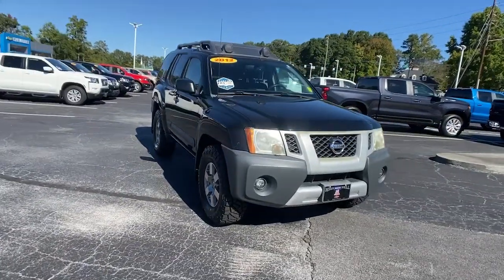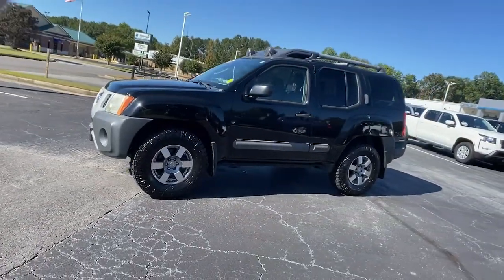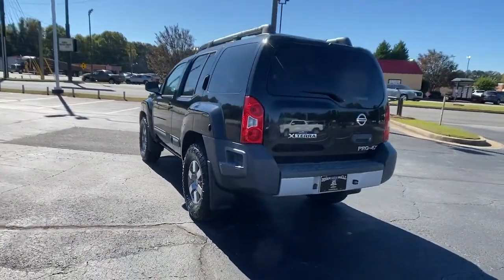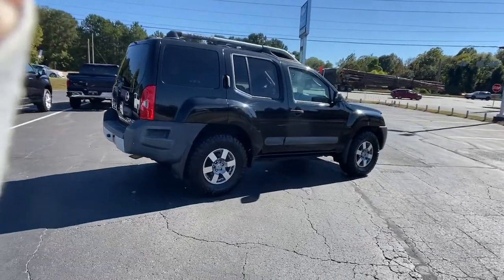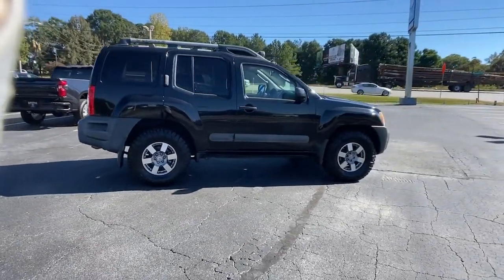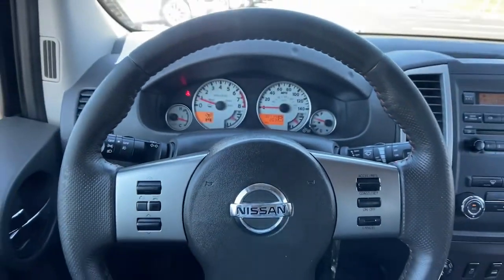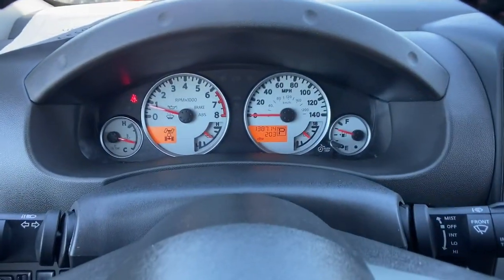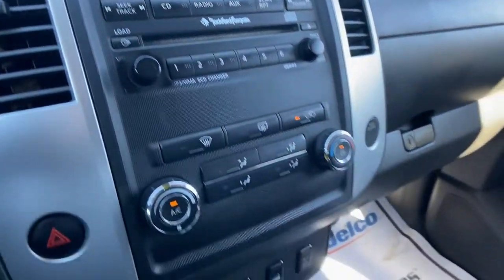2012 Nissan Xterra Carrollton, Bremen, Newnan, Franklin, Atlanta, GA 230029A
Super Black Used 2012 Nissan Xterra Pro-4X available in Carrollton, Georgia at Mike Bell Chevrolet. Servicing the Bremen, Newnan, Franklin, Atlanta, GA area.

1200 N. Park St

Used Nissan Xterra under $15,000 at Mike Bell Chevrolet. Recent Arrival! At Mike Bell Chevrolet, you'll be impressed every step of the way, from how we interact with every customer to the efficiency with which we provide our expert service. When you bring us your business, you can count on quality care from people who truly understand the ins and outs of your Chevrolet.